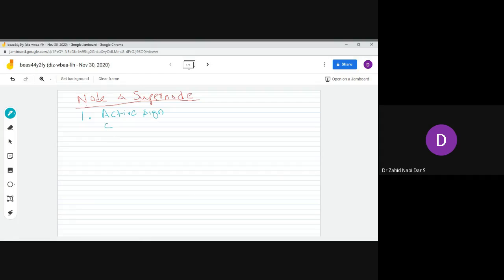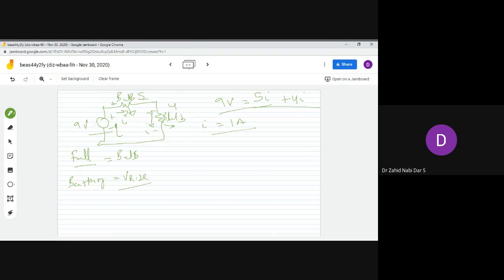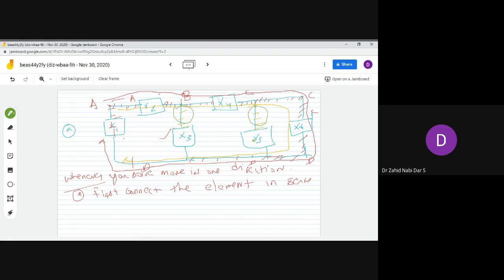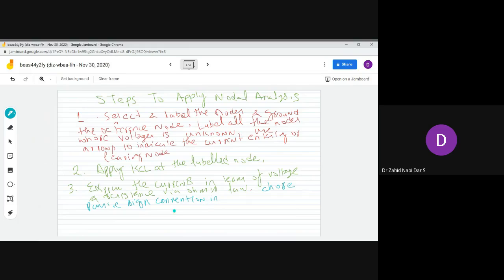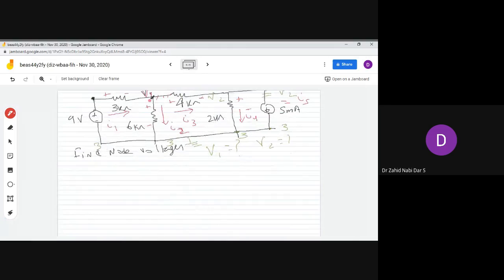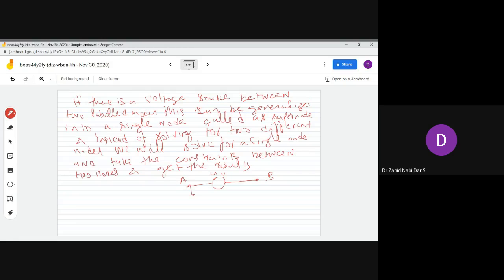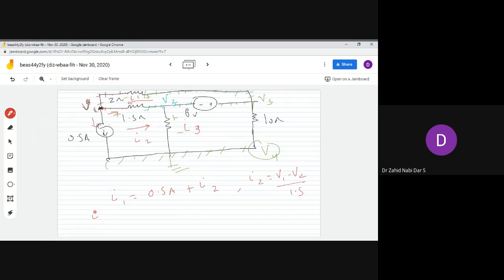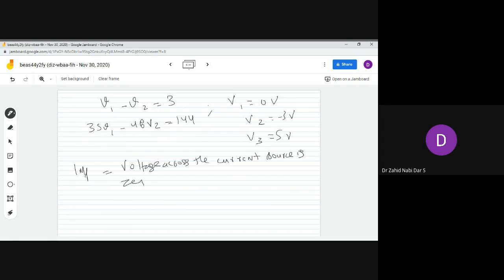Lecture 5:How to apply nodal analysis and super node technique step by step analysis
Active sign, Passive sign convention, KCL, Ohms law, Nodal analysis, Reference node, Supernode